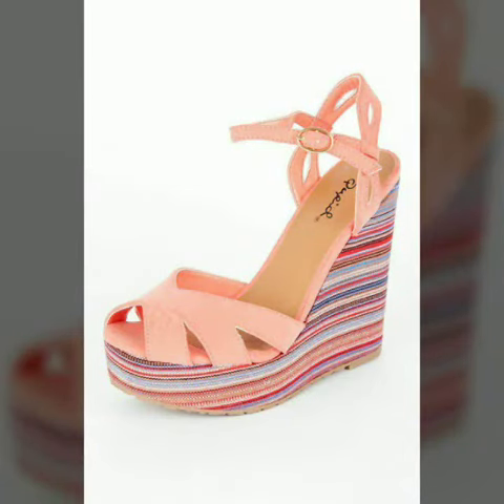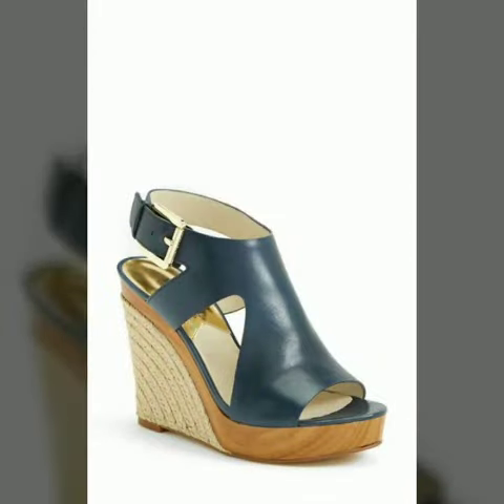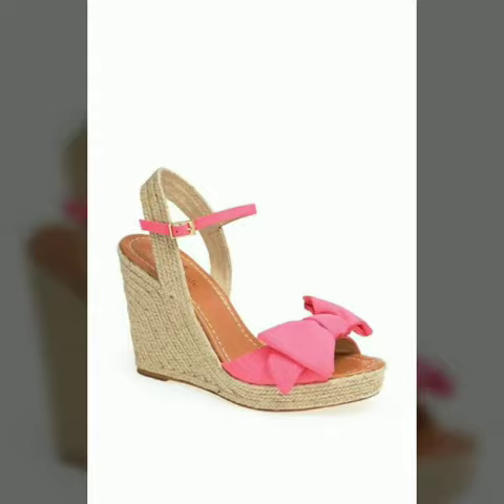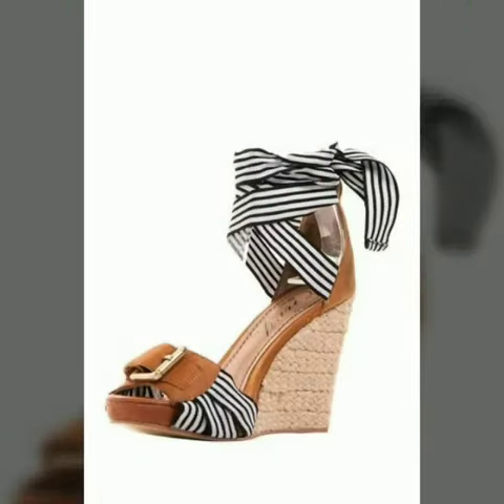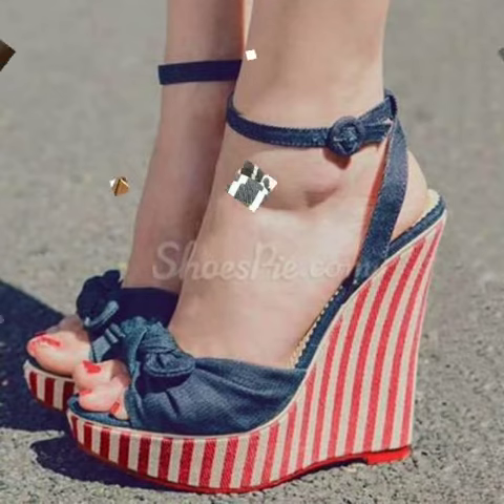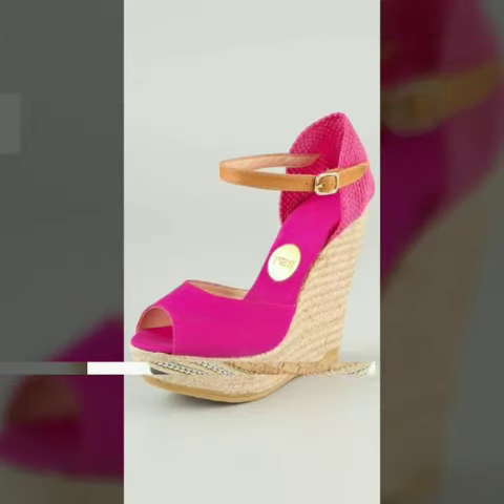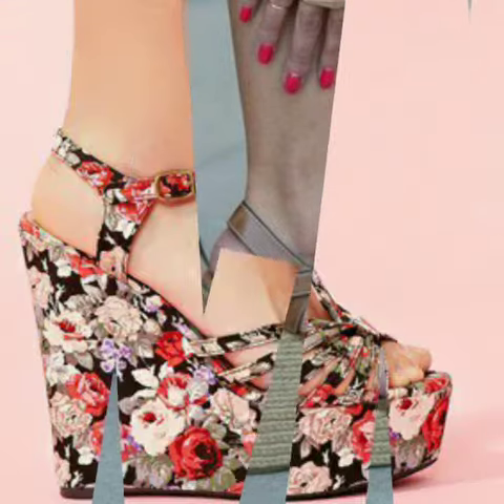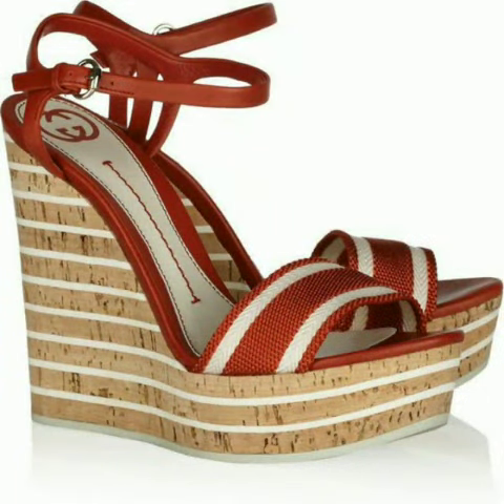sweet matching color peep_toe platform sandals with ankle cross strap